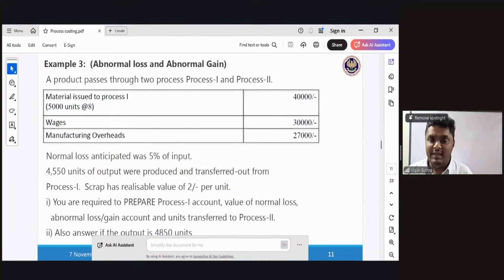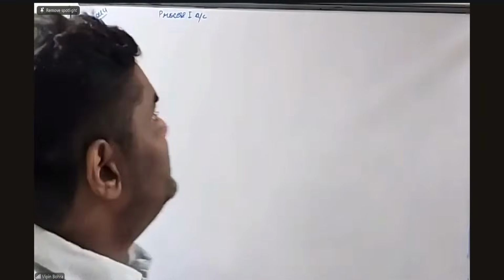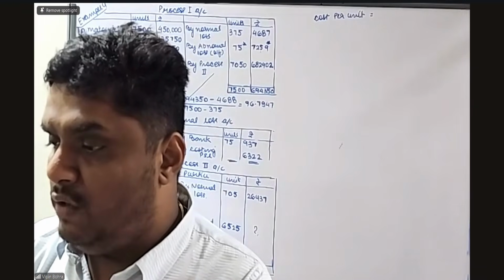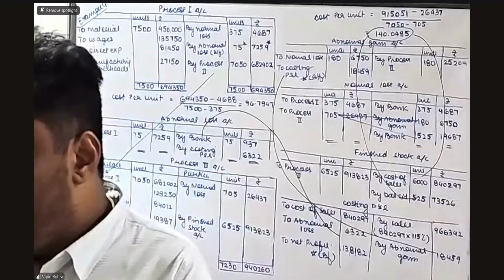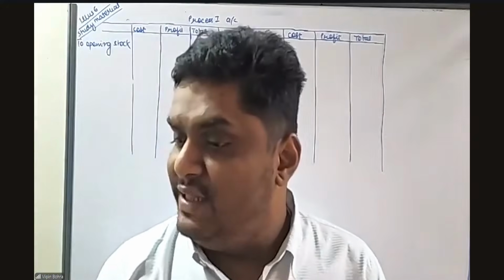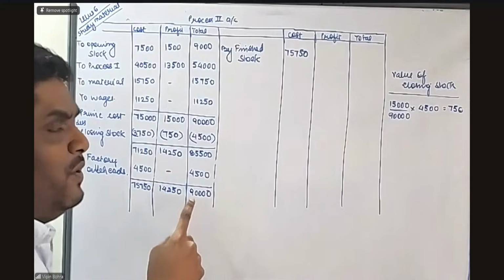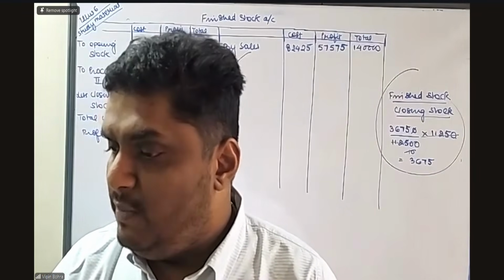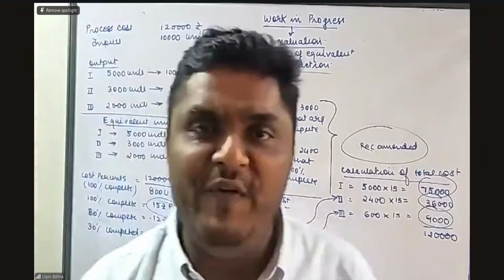Intermediate Paper 4:CMA | Topic: Process & Operation Costing | Session 1 | 28 Aug, 2025